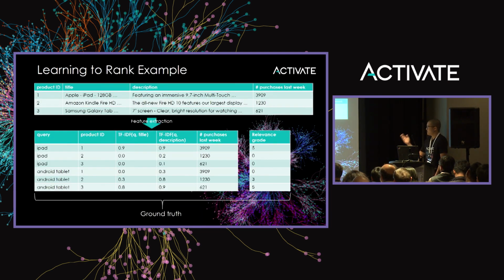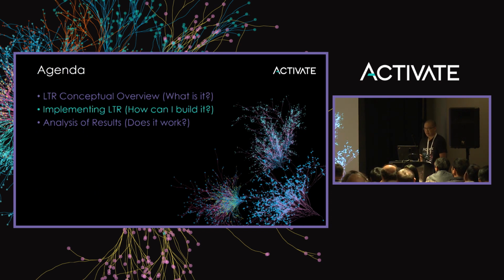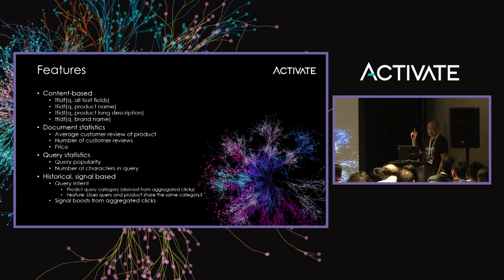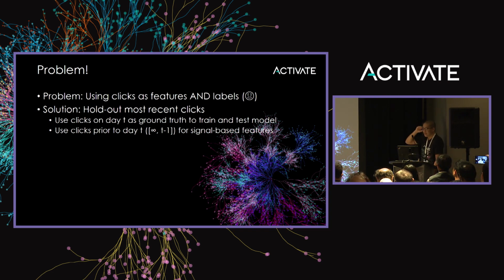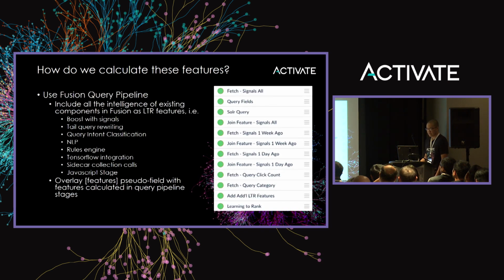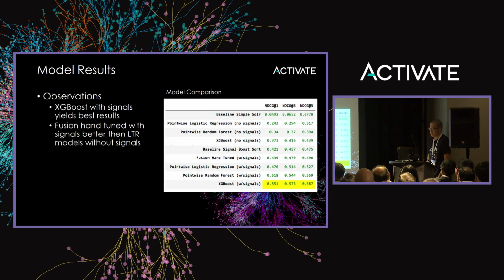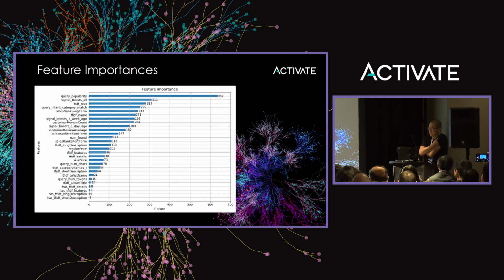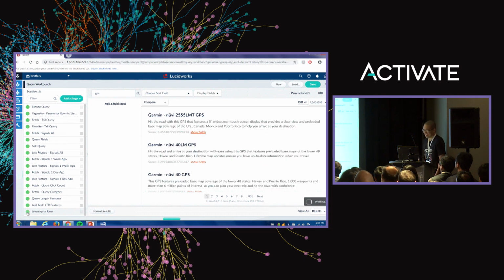Practical End to End Learning to Rank Using Fusion - Andy Liu, Lucidworks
Learning-to-rank (LTR) is a powerful technique which utilizes supervised machine learning to address the problem of search relevancy. While recent versions of Solr include an LTR component, there are still significant practical barriers to using LTR. This talk will demonstrate both the engineering and the data science necessary to build a production-grade, end-to-end LTR system on a real world dataset.

The talk is divided into three parts: First, I will show how to set up, configure, and train a simple LTR model using both Fusion and Solr. Secondly, I will demonstrate how to include more complex features and show improvement in model accuracy, in an iterative workflow that is typical in data science. Particular emphasis will be given to best practices around utilizing time-sensitive user-generated signals. Lastly, I will explore some of the tradeoffs between engineering and data science, as well as Solr querying/indexing strategies (sidecar indexes, payloads) to effectively deploy a model that is both production-grade and accurate.